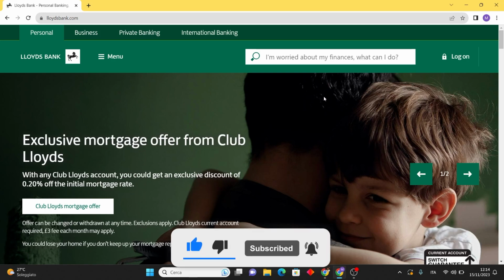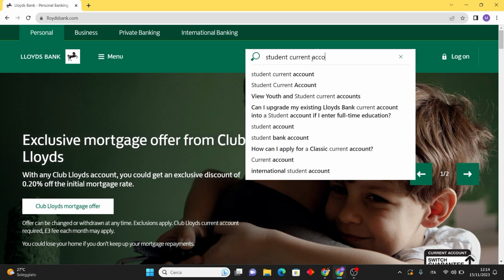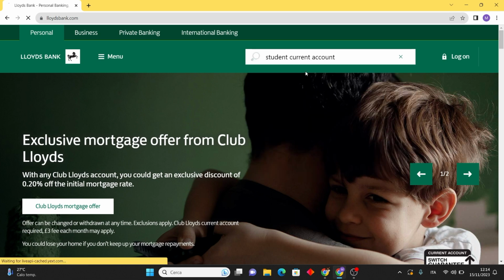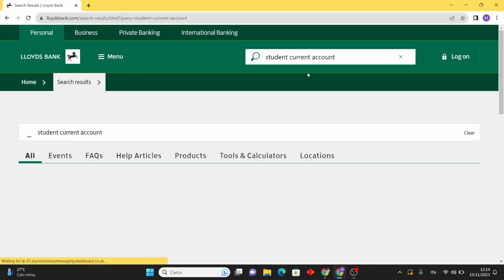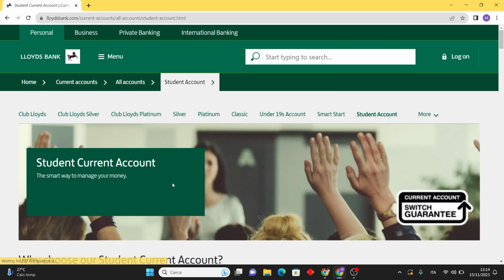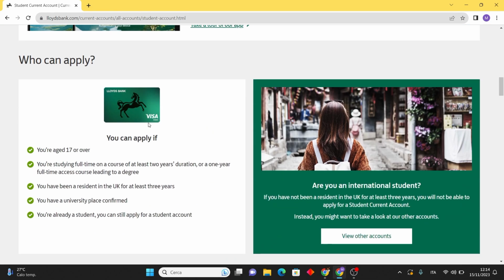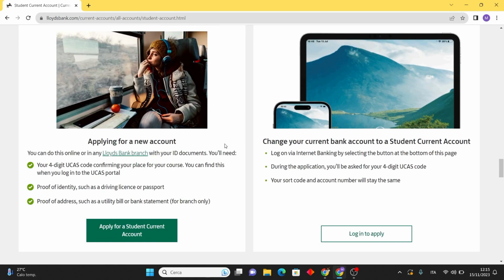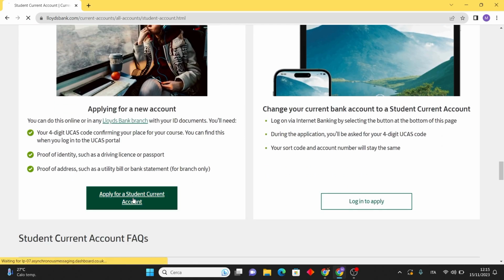How To Create Lloyds Bank Account For International Students (2025)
In this video I'll show you how to create lloyds bank account for international students. The method is very simple and clearly described in the video. Follow all of the steps and see how to create lloyds bank account online for students.